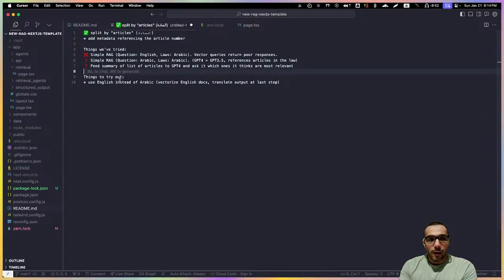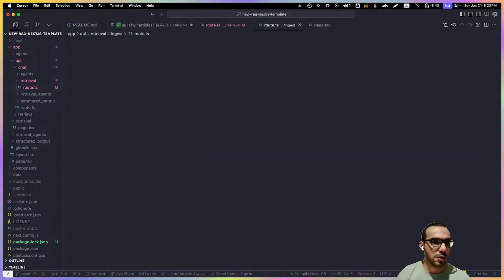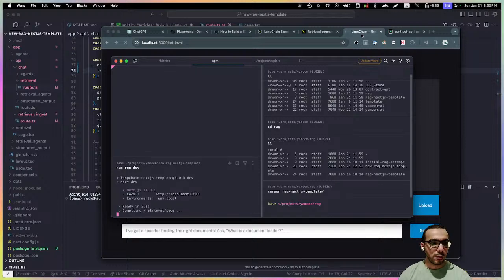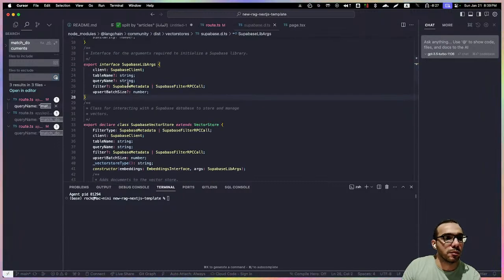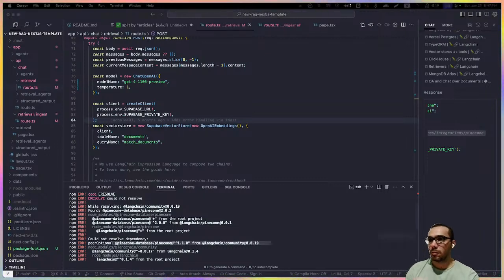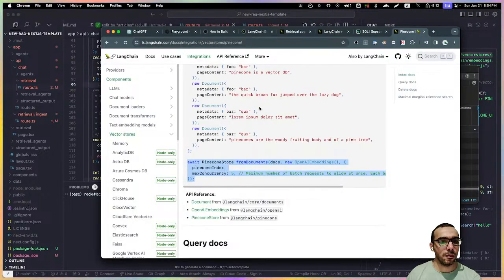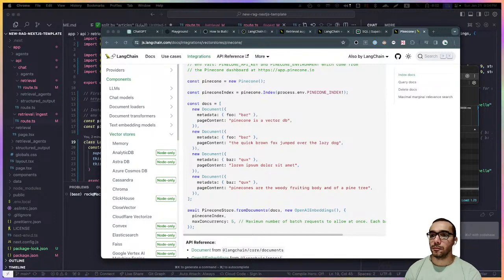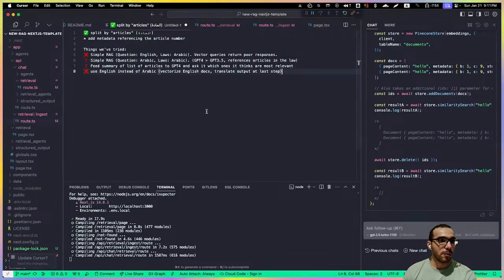3 / RAG with English articles